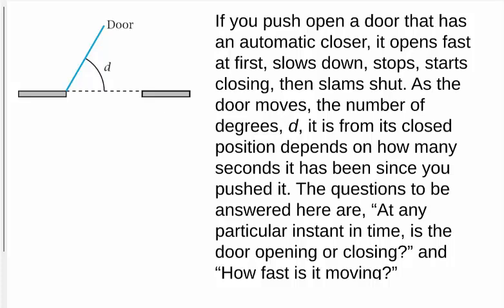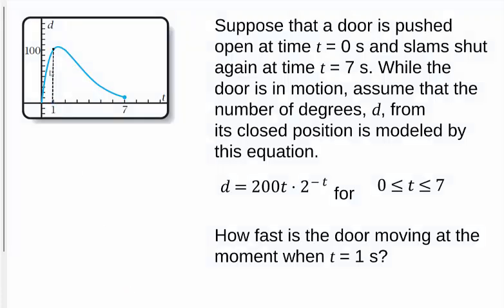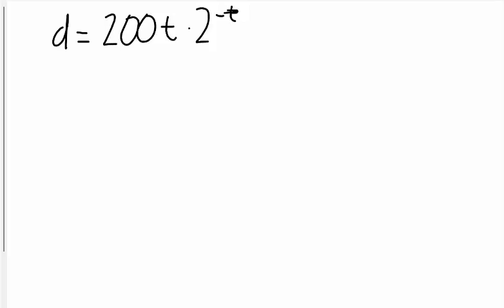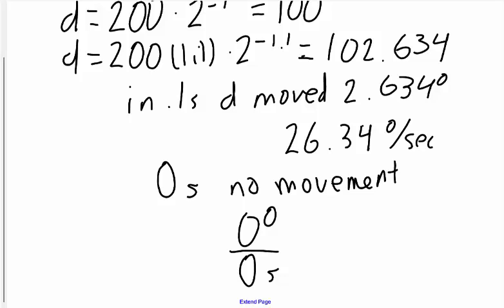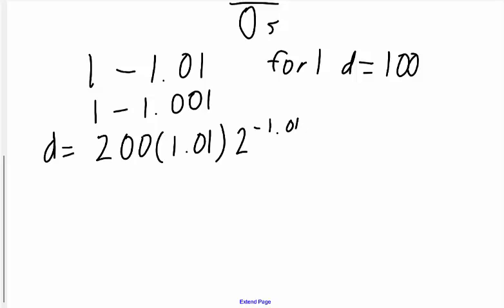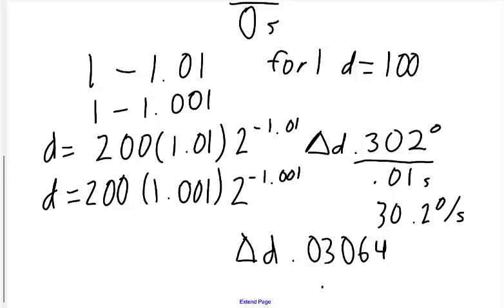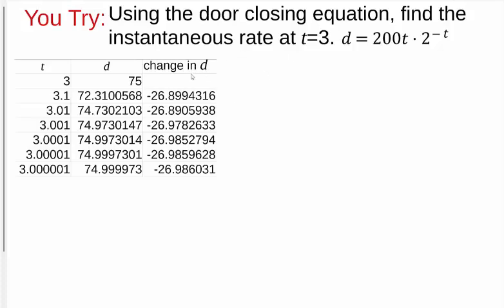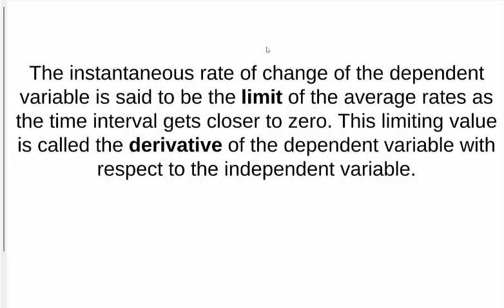1-1: The Concept of Instantaneous Rate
Calculus 1 (AB) Unit 1, Lesson 1: The Concept of Instantaneous Rate